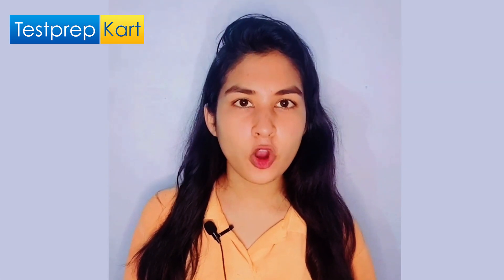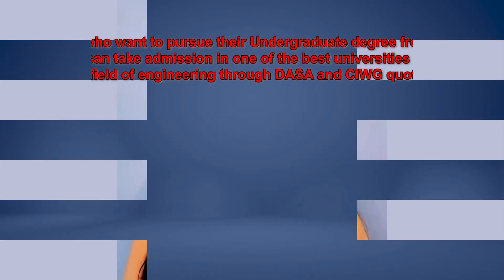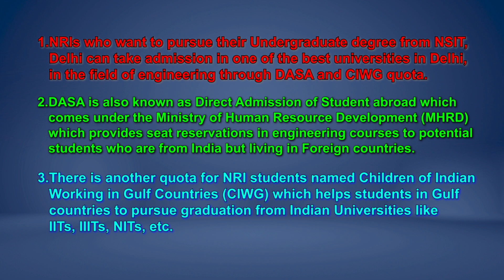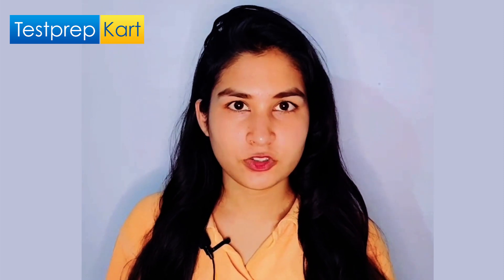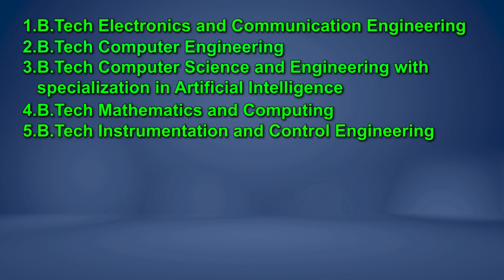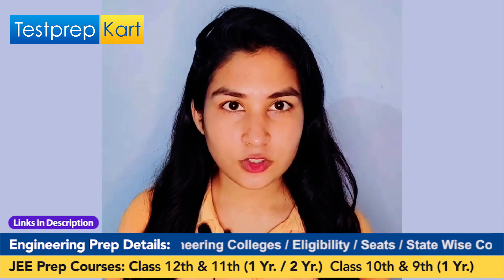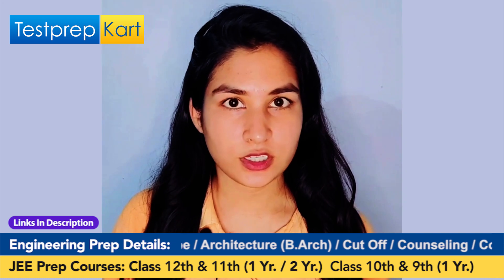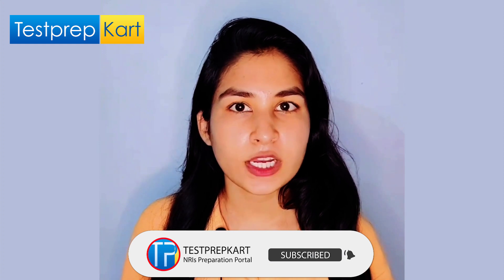College Review of NSUT | ALL About NSUT | Admission, Placement, Cut-Off, Fees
It is one of the best Engineering college in Delhi. Get all the information about NSIT through this video.